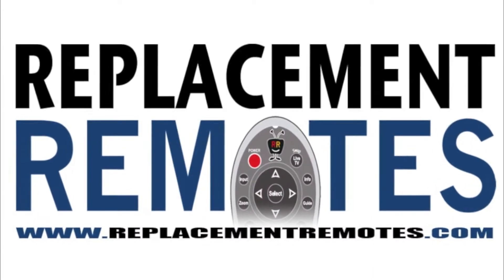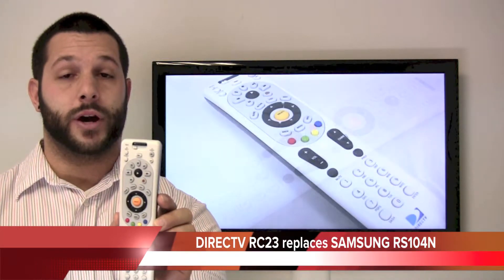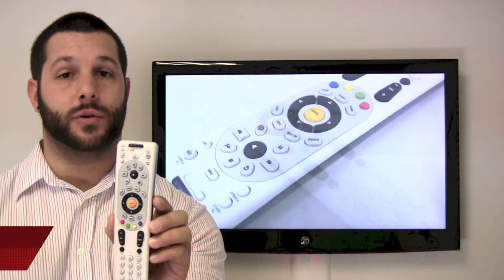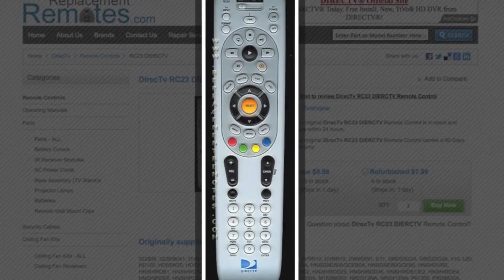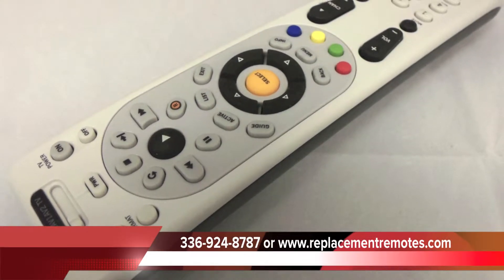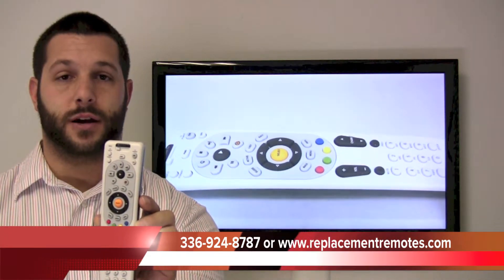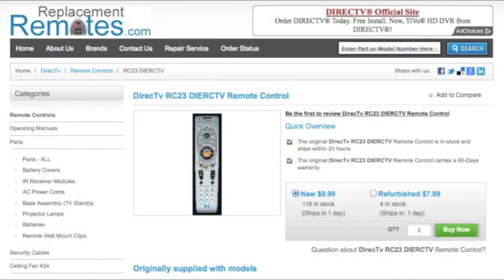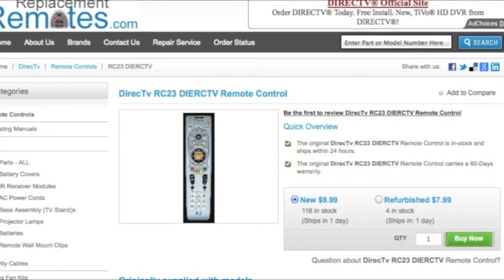SAMSUNG RS104N Replacement Remote Control PN: RS104N - ReplacementRemotes.com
SIRS60W, SIRTS60/W